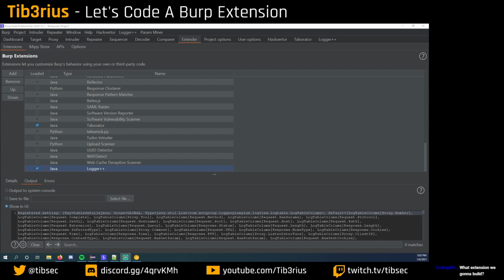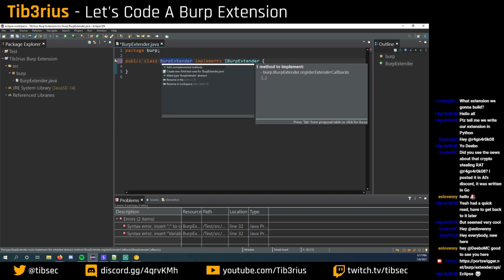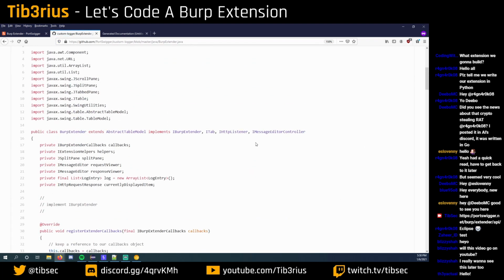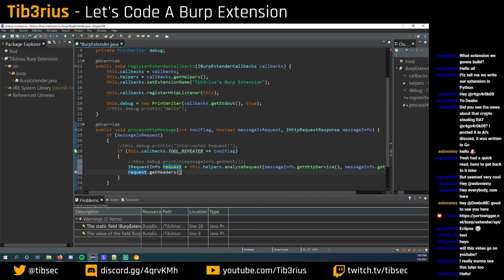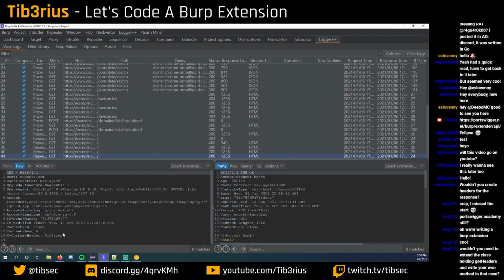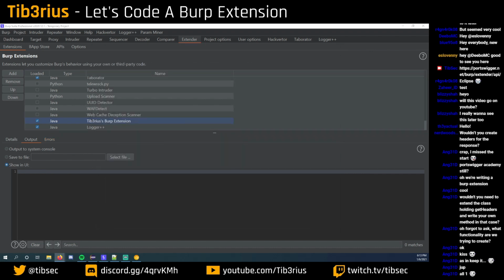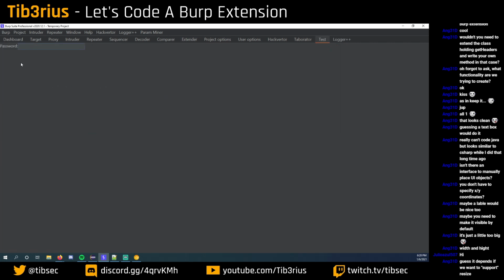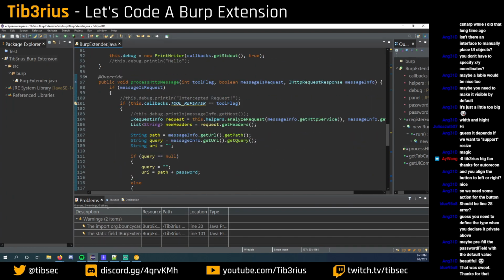Let's Code A Burp Extension!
Over the course of an hour and a half, I live-coded a very basic Burp extension in Java using the Eclipse IDE. The point of the stream was to just demonstrate the basics of coding extensions. This is less of an "instructional" video and more of a brain-dump with plenty of mistakes and debugging.

This is a recording of the original live stream which happened on Twitch.